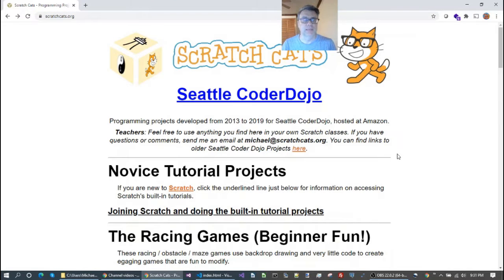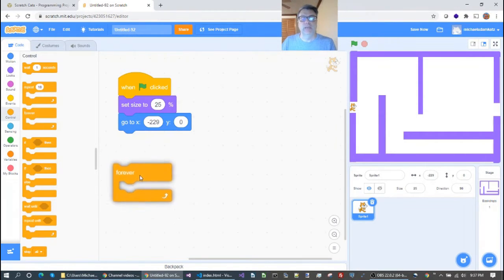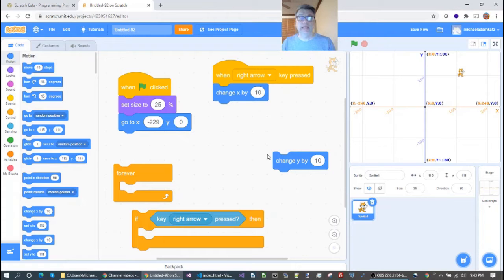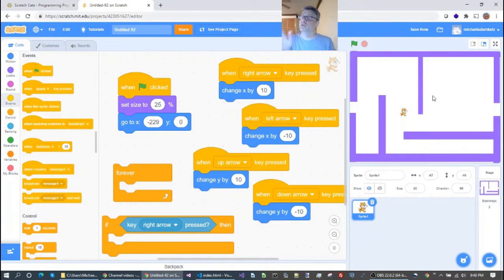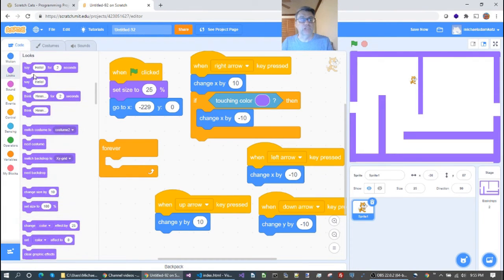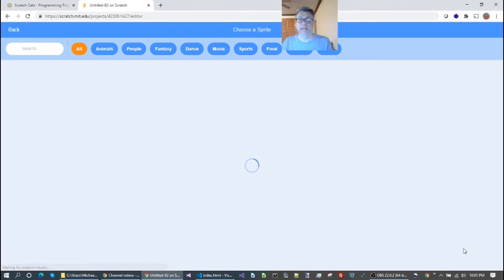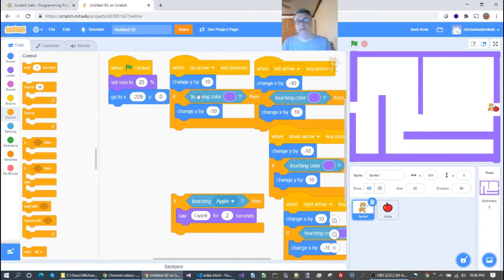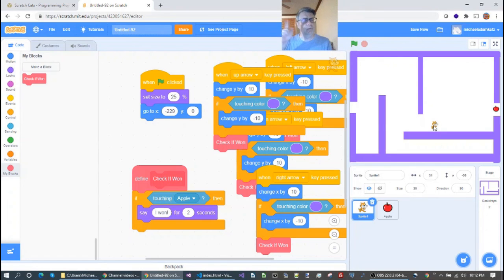Maze project (ScratchCats.org from Seattle CoderDojo)